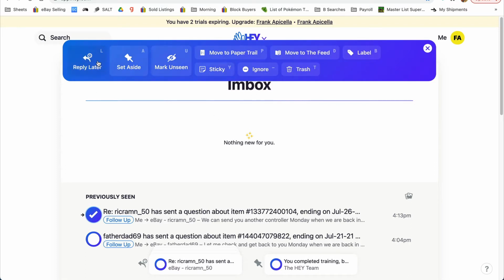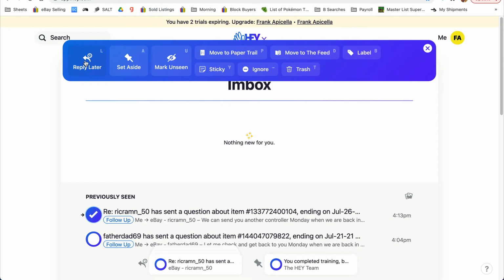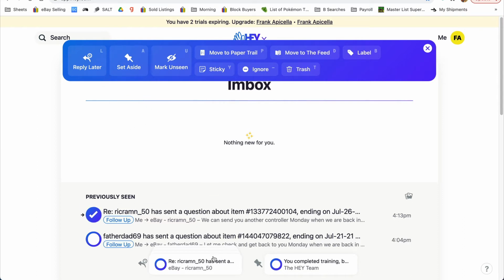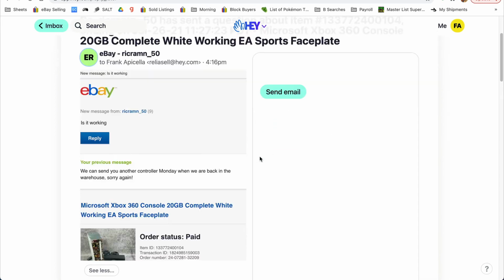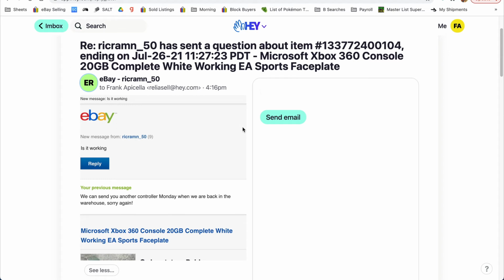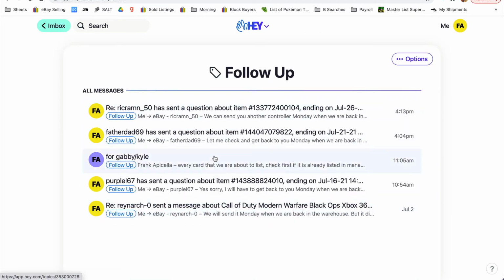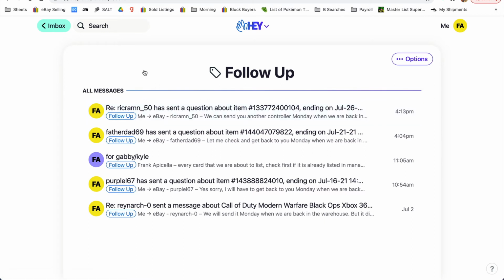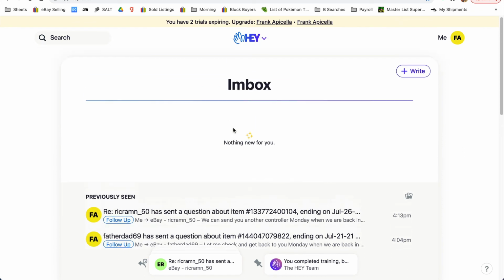Basecamp's Hey Email Client Review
I highly recommend the Hey email client by Basecamp. So many cool intuitive features.